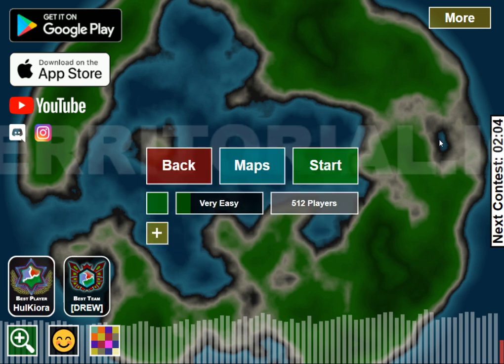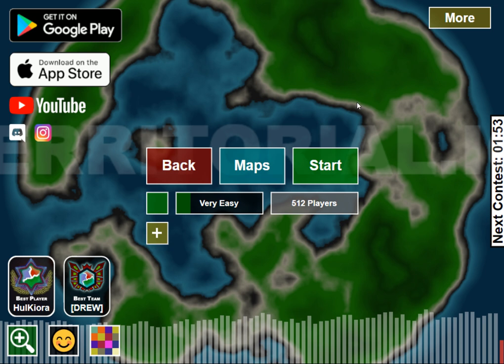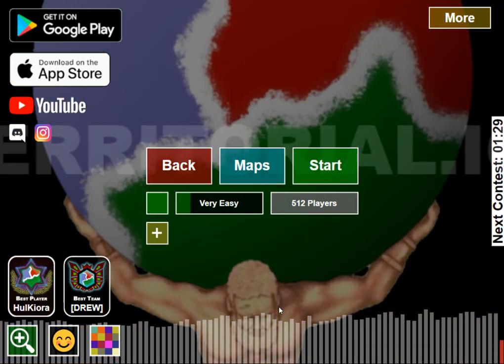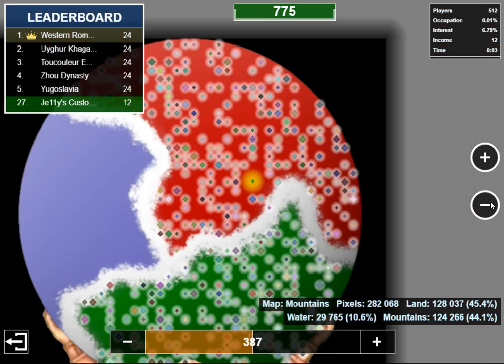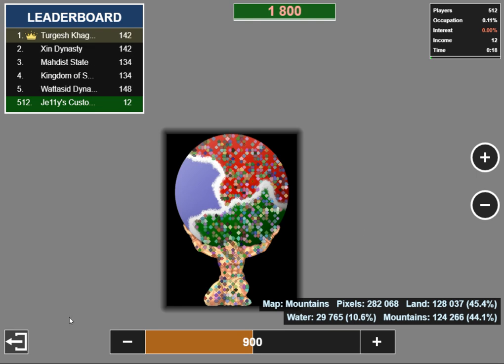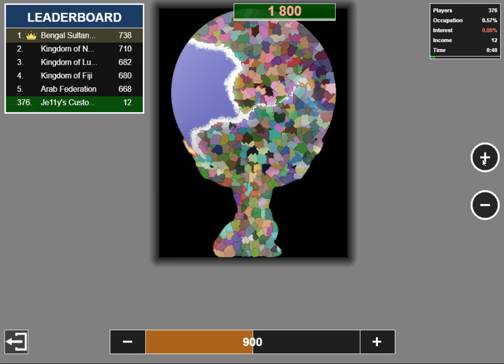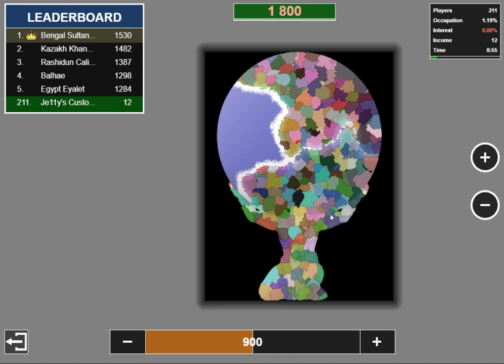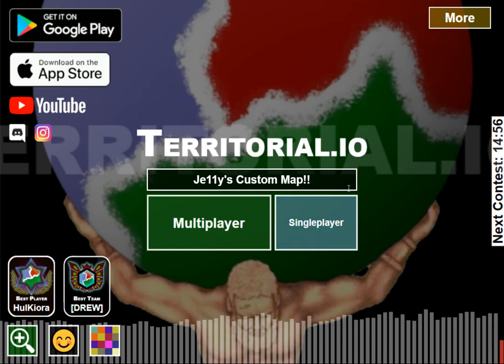How to Get Custom Maps in Territorial.io!!!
In This Video we go over how to get Custom Maps in Territorial.io!!

Intro (0:00)
Map Set-Up (0:25)
Gameplay (1:00)
Review (1:25)
Closing (2:30)